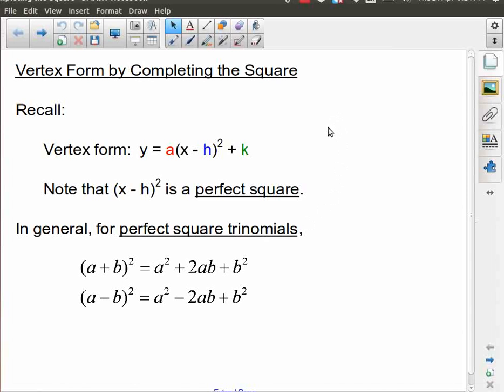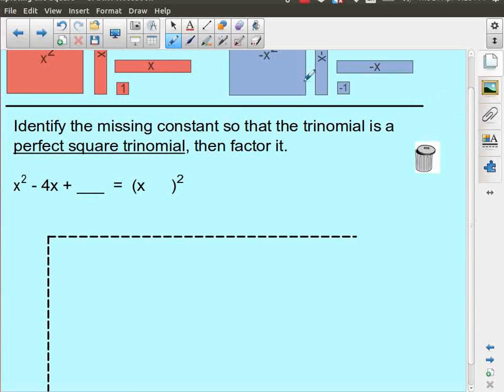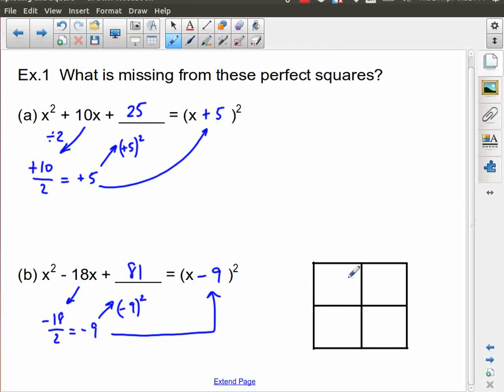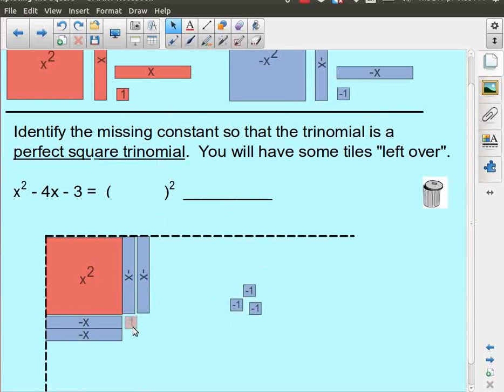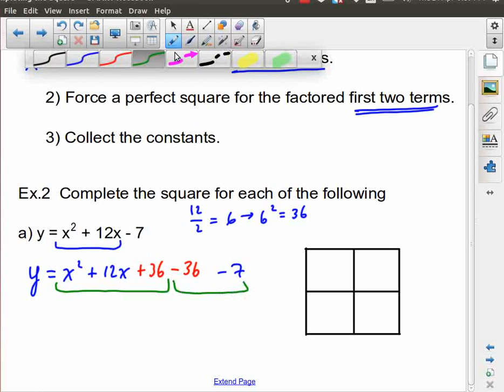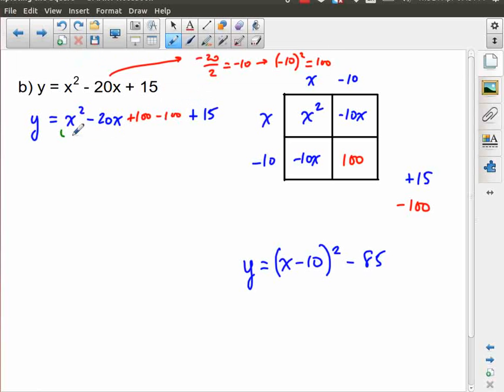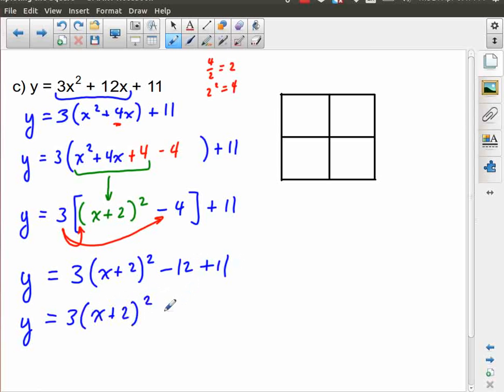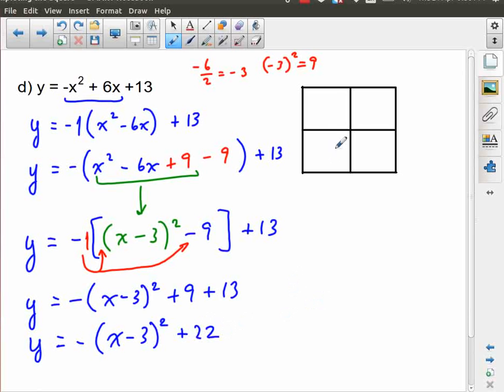MPM2D - Quadratic Relations - Vertex Form by Completing the Square